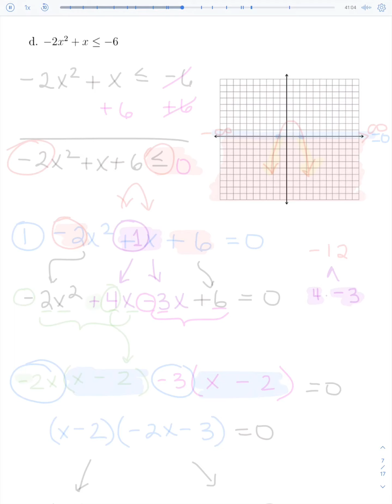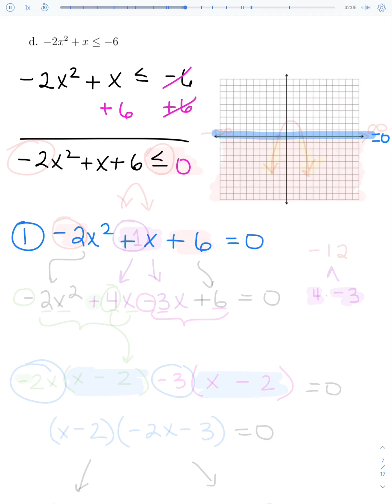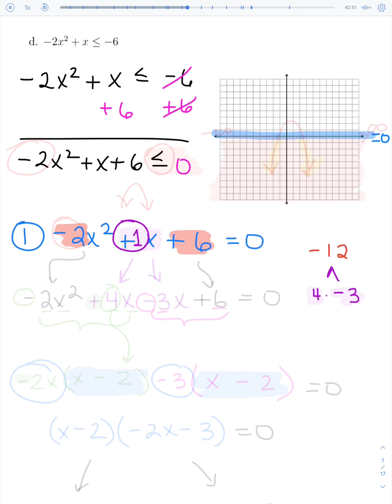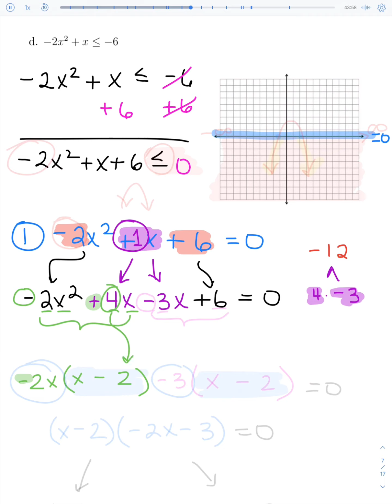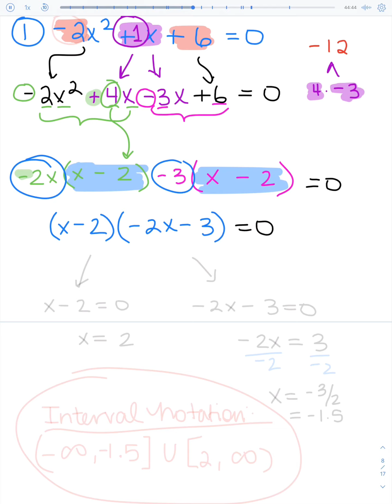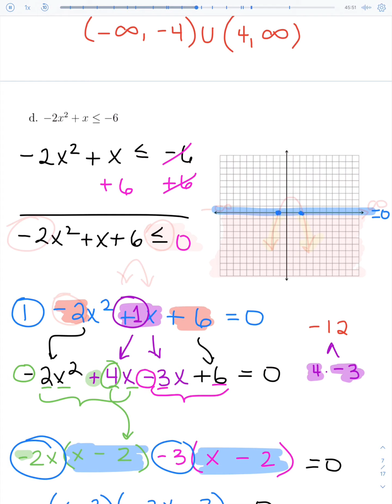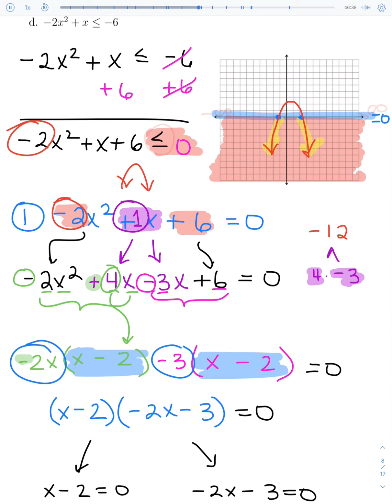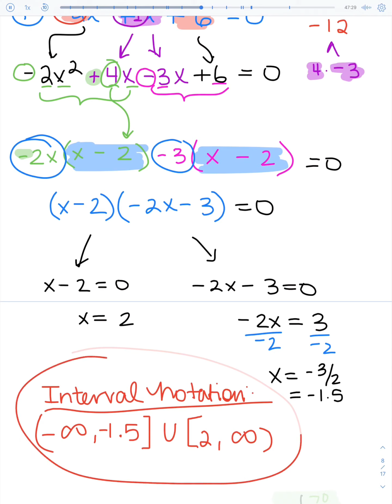MAC 1114/1140/1147 Chapter 1 Section 7 Part 5